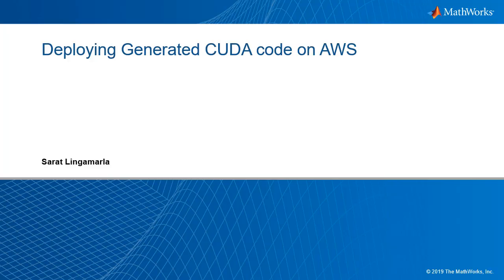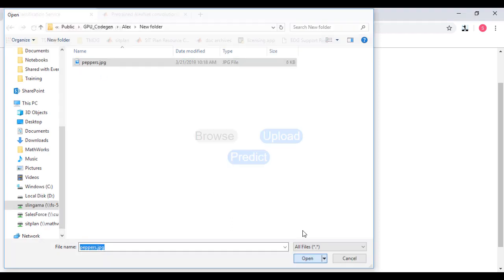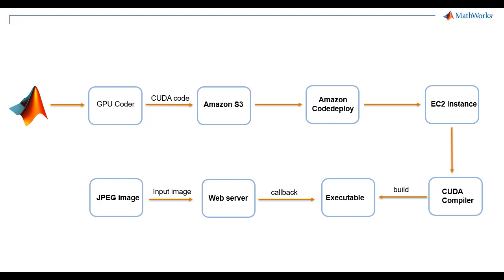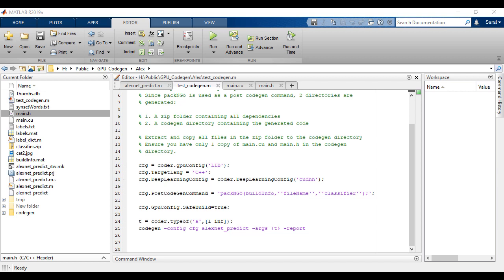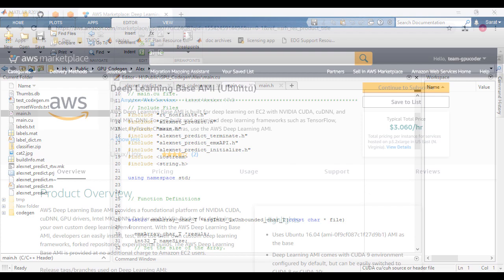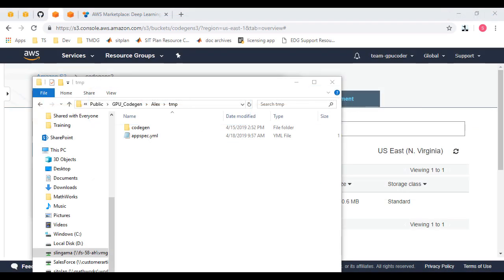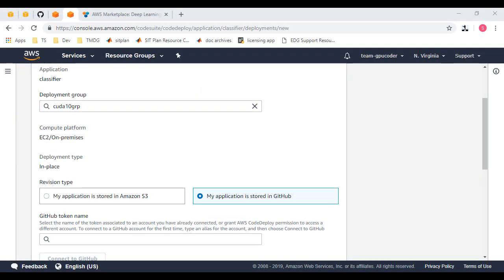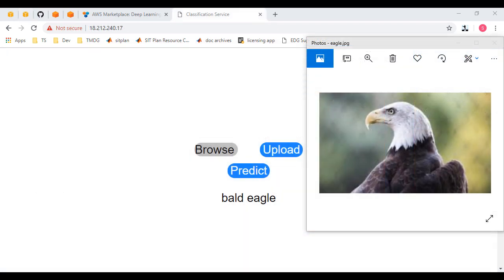Deploying Generated Code on AWS GPUs for Deep Learning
In this video, you’ll walk through a general workflow for deploying generated CUDA® code from a deep learning example in MATLAB® to the cloud.

MATLAB provides a complete integrated workflow for engineers and scientists to explore, prototype, and deploy deep learning algorithms in a familiar development environment with built-in higher-level apps and libraries.

Using GPU Coder™, you can generate CUDA code for the complete deep learning application which includes the pre-processing and post-processing logic around a trained network and deploy to any cloud platform like AWS®, Microsoft Azure®, etc.